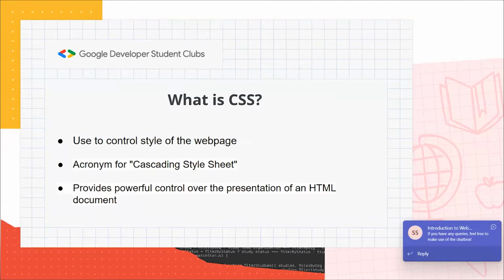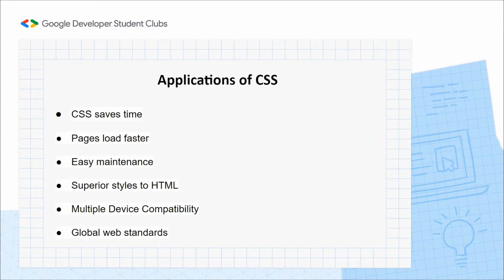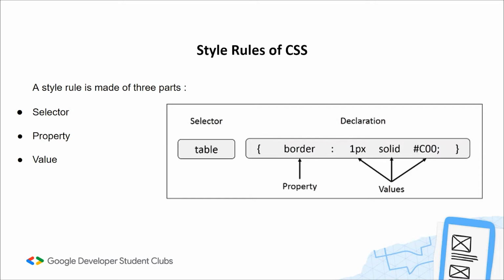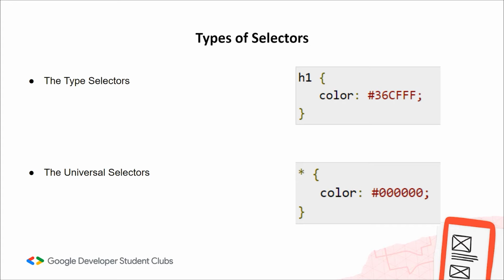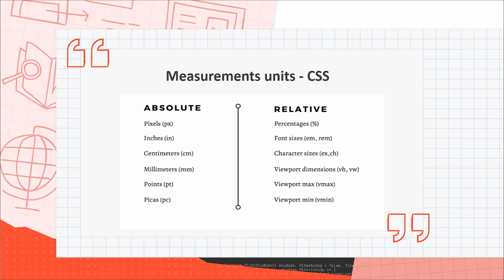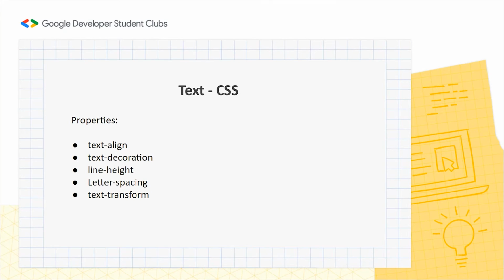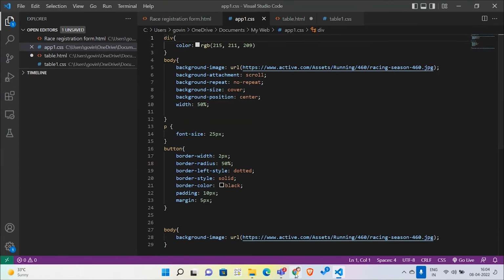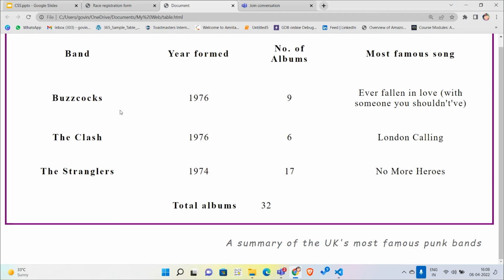Introduction to Web Development - CSS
CSS (Cascading Style Sheets) is the code that styles web content. With CSS, you can control the color, font, the size of text, the spacing between elements, how elements are positioned and laid out, what background images or background colors are to be used, different displays for different devices and screen sizes, and much more!.

Timestamps:
00:00 :Introduction
00:32 :What is CSS?
01:02 :Why to learn CSS?
06:08 :Who creates and maintain CSS?
07:22 :Styles rules
09:14 :Types of Selector
12:43 :Measurement units in CSS
18:35 :Color in CSS
14:16 :Background in CSS
15:50 :Text in CSS
16:38 :Fonts in CSS
17:10 :Box Model
18:01 :Hands-on